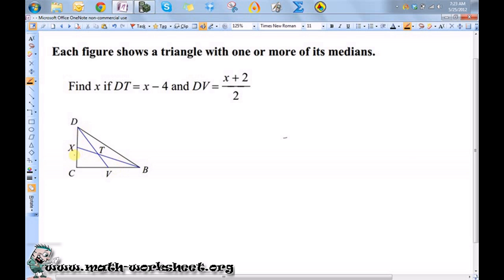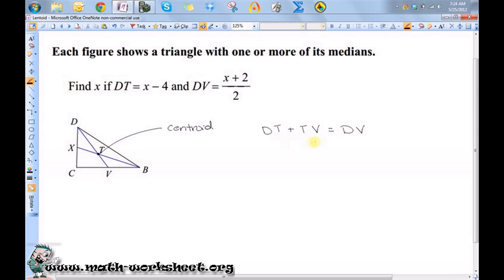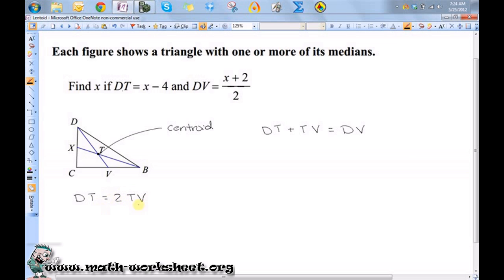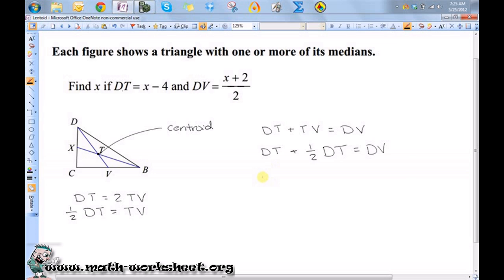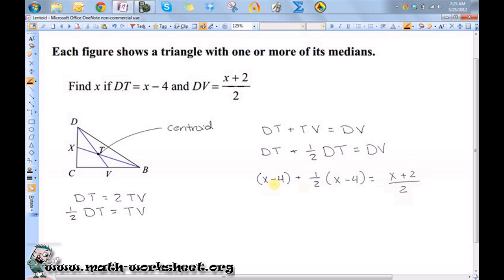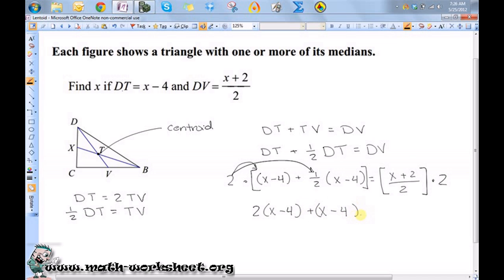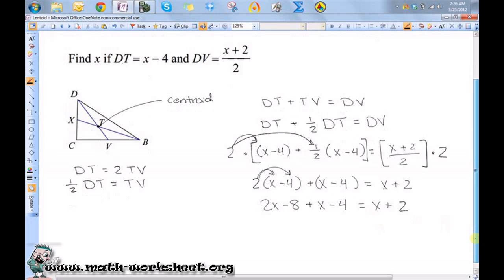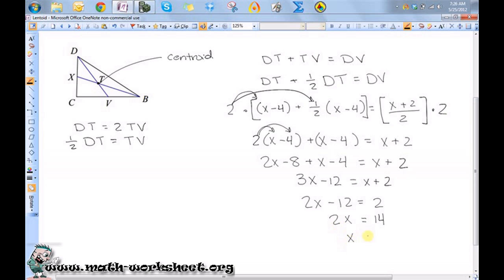Geometry - Properties of triangles - Medians - Medium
In this video we explain how to solve Properties of triangles Medians type of question.